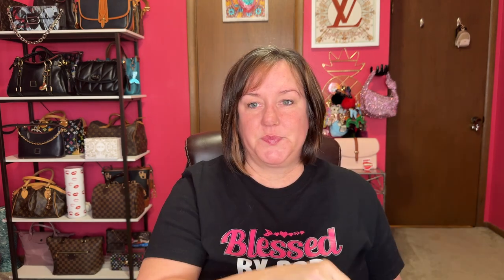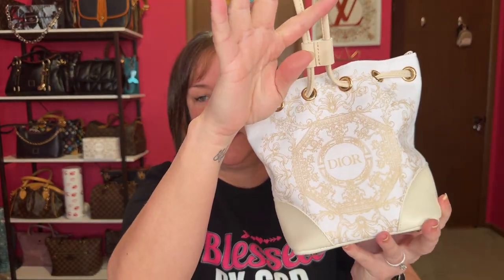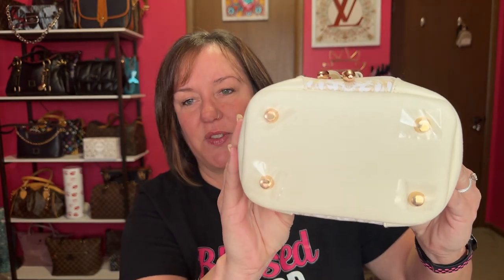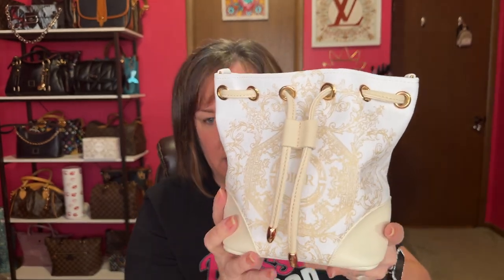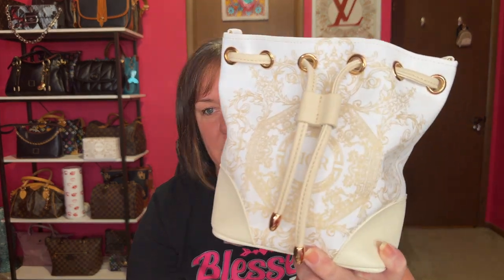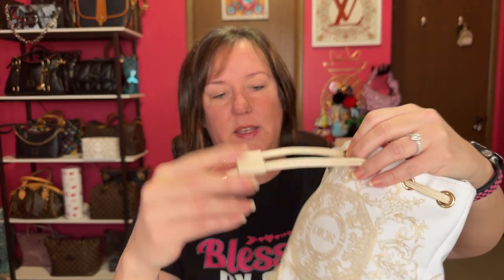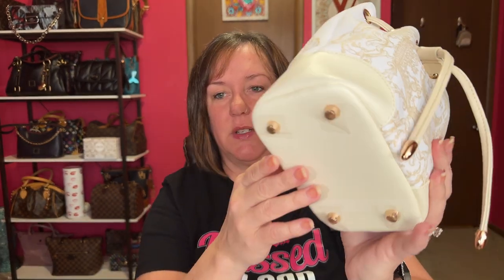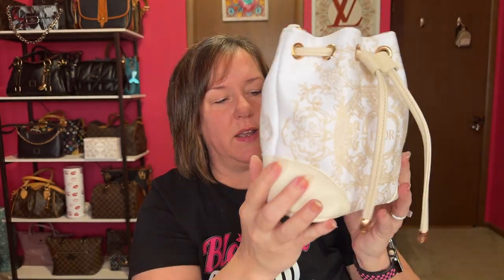Unboxing | NAOMI CRAFTED DIOR | AKBBags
Thank you, Naomi, for my bag it's so pretty and unique.

Below is my video of my thrifted Tory Burch that I fixed the corners.